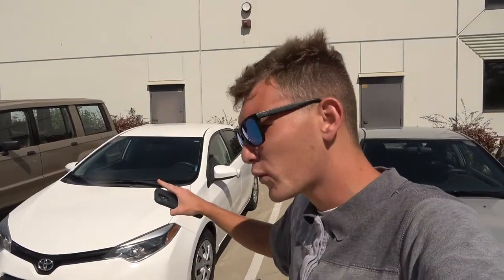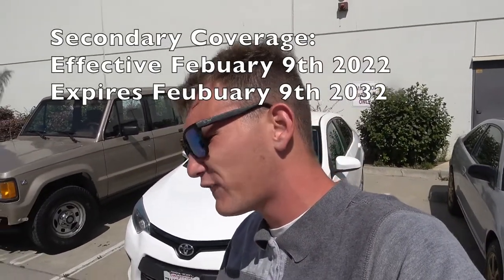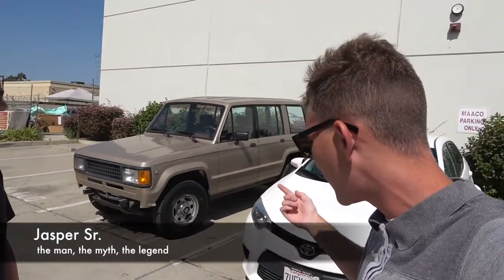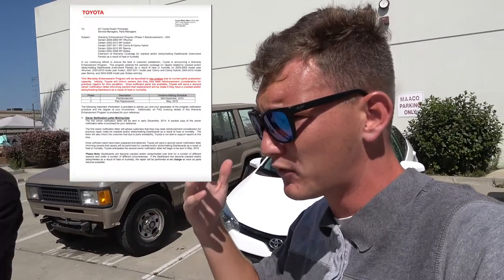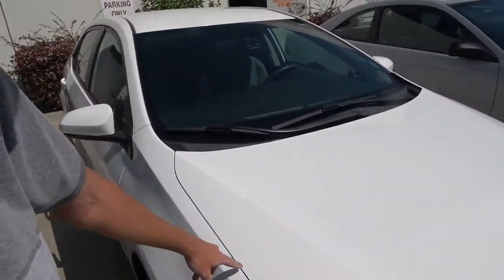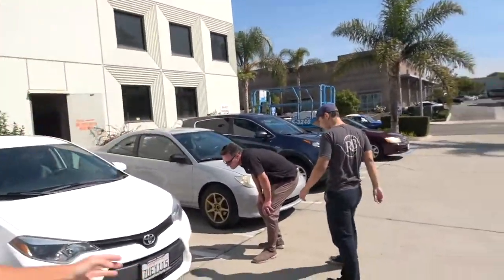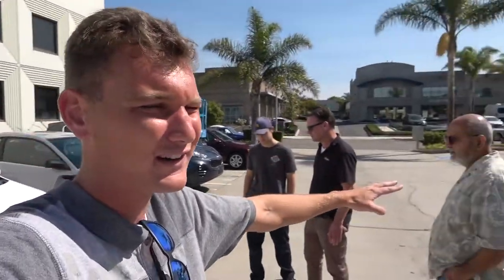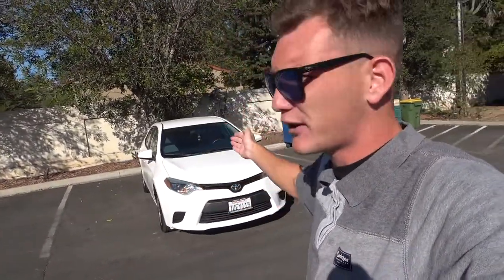Toyota Paint Recall (WHAT TO DO)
Today I showed you guys whats up with the Toyota Paint Recall/Warranty that effects a variety of different Toyota's, Lexus's, And Scions's between the years 2008 and 2017.

Ill make a follow-up Toyota Paint Recall Video just show me some feedback down below!

0:00 Introduction
0:15 List of Cars effected
0:58 Warranty Details
1:57 Personal Reflection
3:42 Chat with Body Shop Owner
6:42 Wrapping things up
7:41 Conclusion

Thank you everyone who supports and watches JJ vdz content!